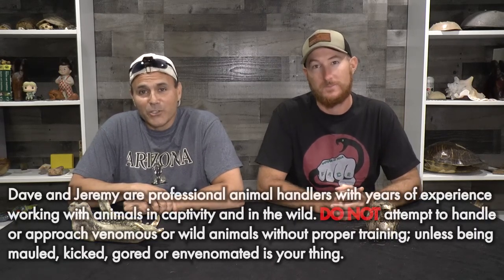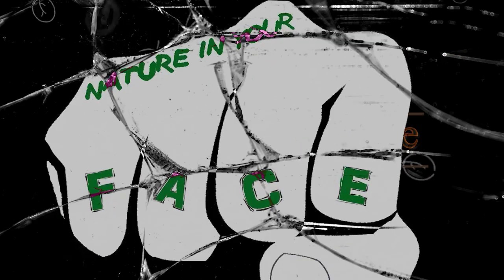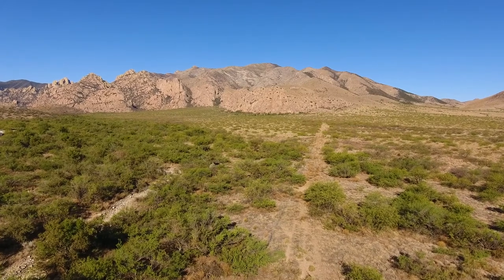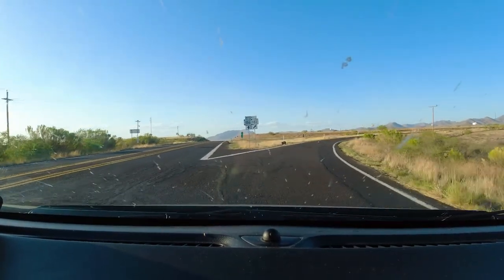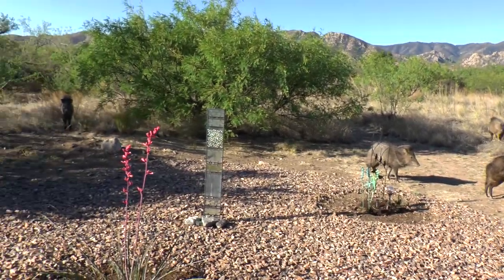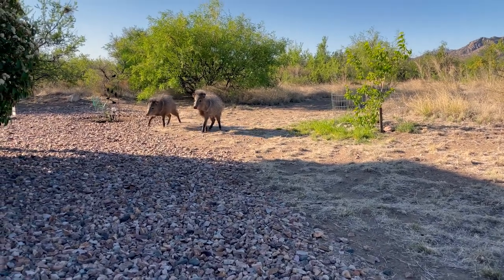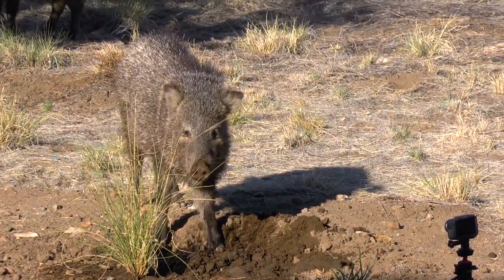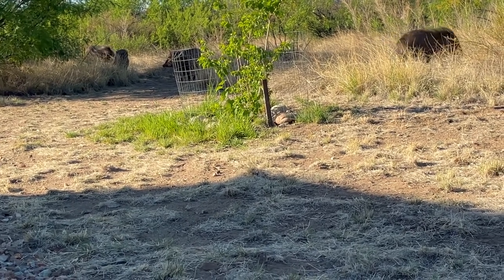Are Javelinas dangerous? See if these animals are dangerous or not.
Can there actually be an animal that's cute as well as ugly? Find out as Dave & Jeremy highlight their close encounter with a group of "stinky" Javelinas in the desert and discuss what makes them different from wild pigs.